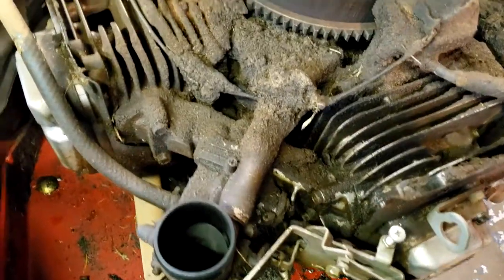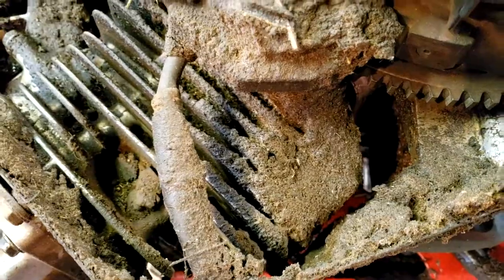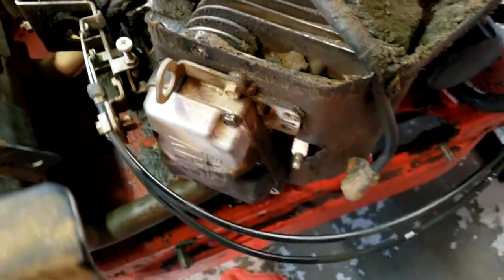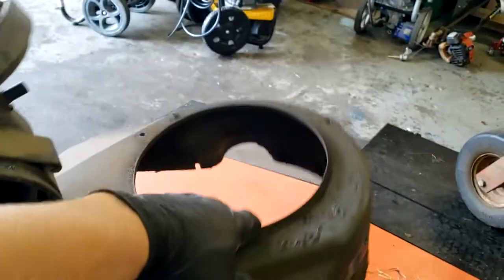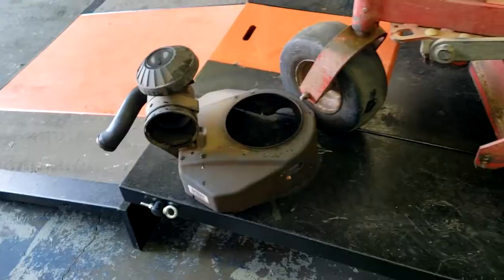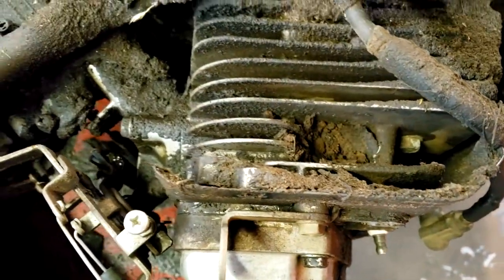Save Your KAWASAKI Engine On Your Mower Before Its To Late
In this video I show a EXMARK zero turn mower that has ran hot from dirt clogging up the cooling system.